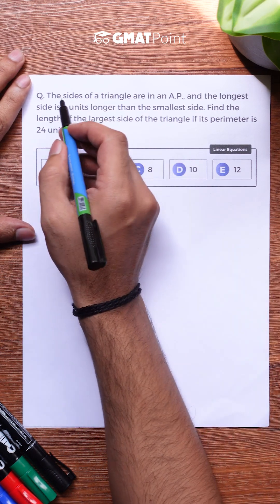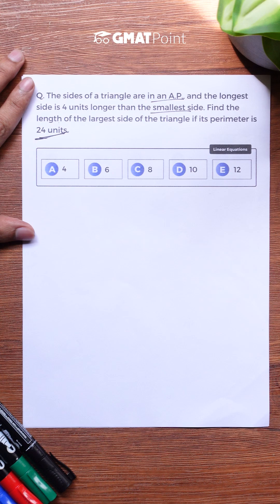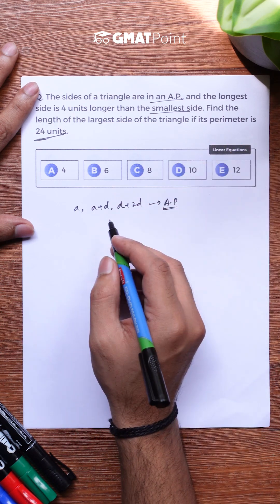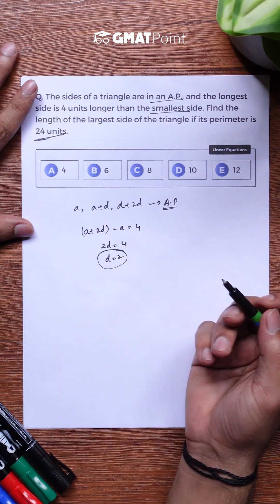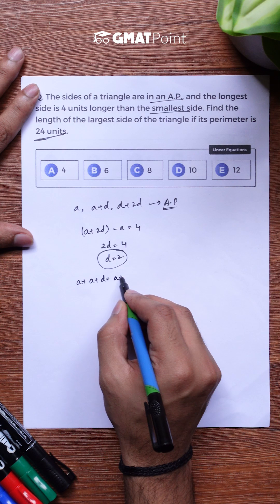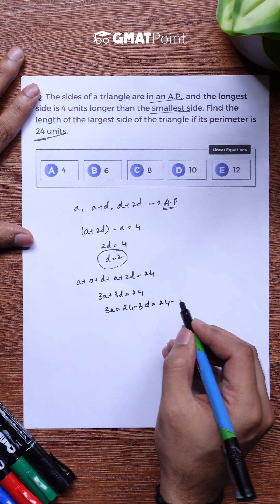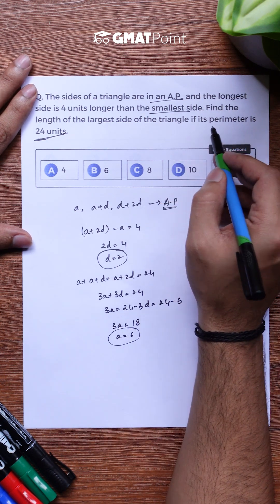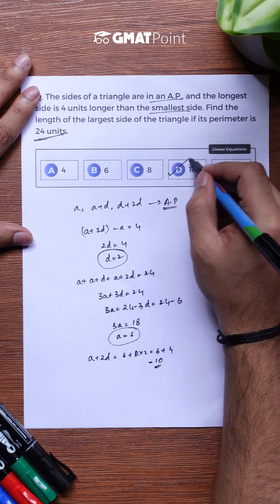Can you crack this linear equations question in under 1 minute?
⏱️Drop your answer in the comments! 👇Follow @gmatpoint for more GMAT tips and MBA prep updates.